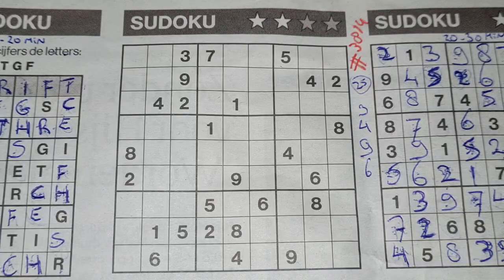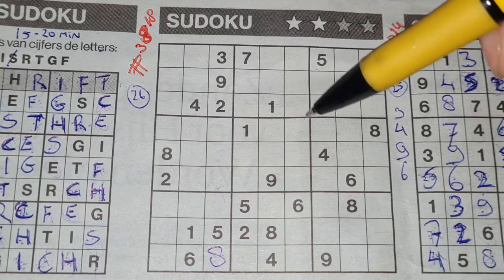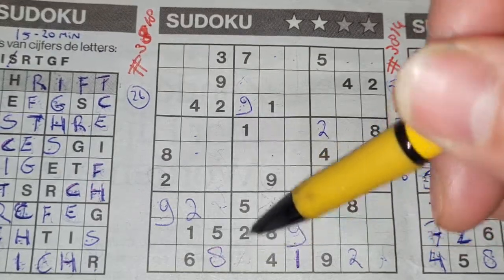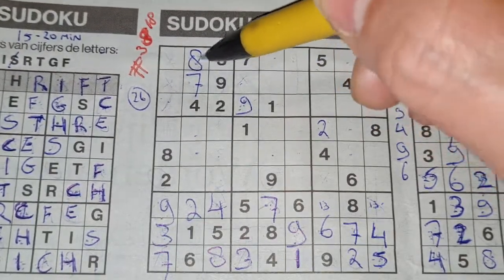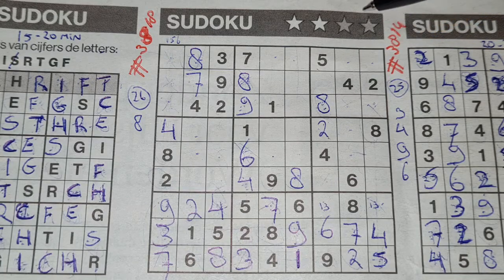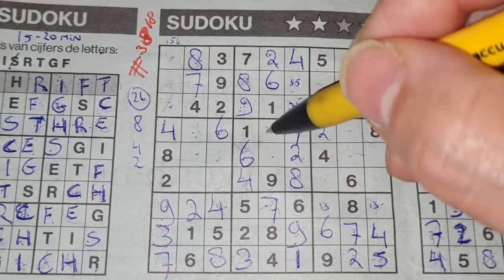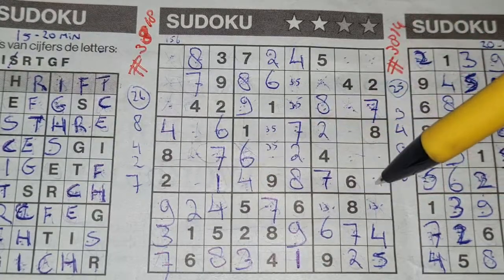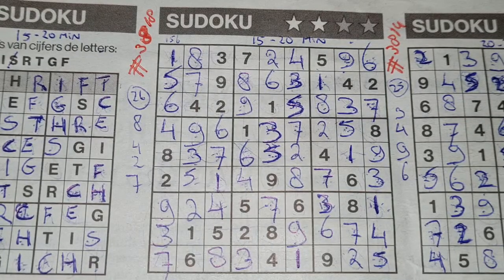(#3818) Saturday. Two Stars Sudoku puzzle. Bonus Extra edition. 12-11-2021 Extra part 2 of 3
6. PDF Link to Tectonic02 Sudoku: